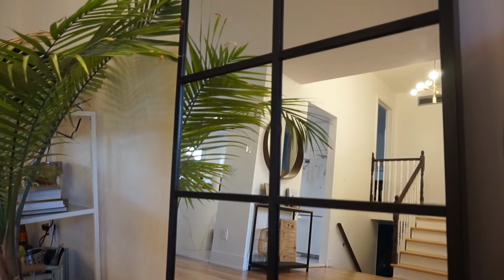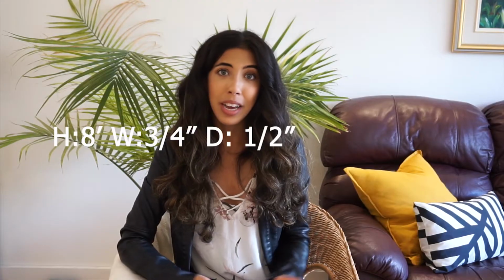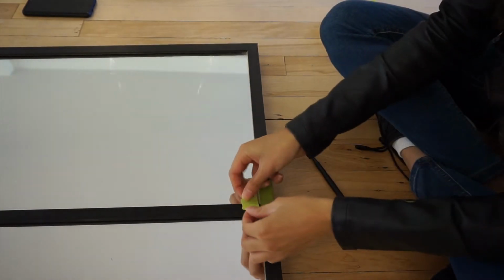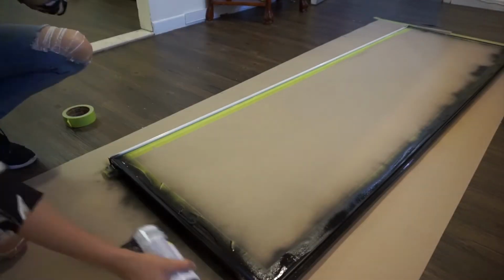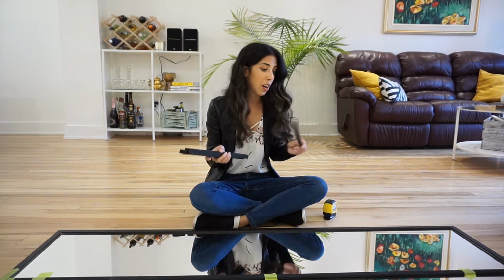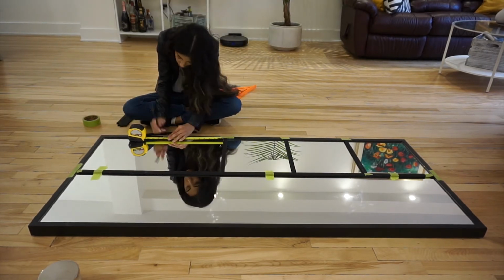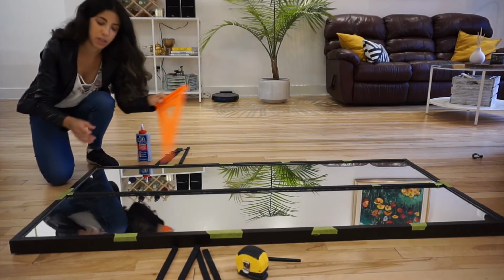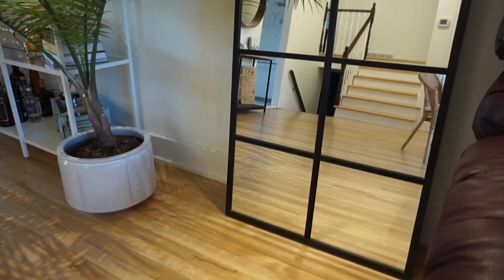NO POWER TOOLS or PLYWOOD!! EASY Industrial Mirror DIY for beginners | Ety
Hello Lovely DIYers!

Here's another fun new project for you! I'm turning my IKEA Nissedal mirror into this beautiful PANELED MIRROR. You can turn ANY mirror into the mirror that's taking over TIK TOK.

Ety

TOOLS / MATERIALS
+ IKEA NISSEDAL MIRROR

+ Weldbond universal adhesive

+JOHNSON Speed Square

Hope you enjoy this & Happy DIYing :)

I’d love to see pictures of your DIYs or hear your ideas for future videos in the COMMENTS below.